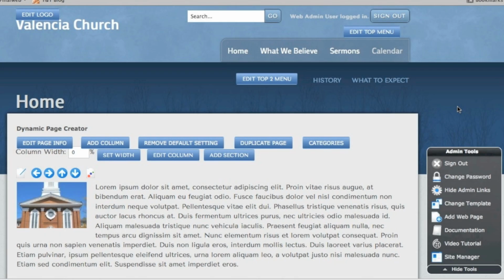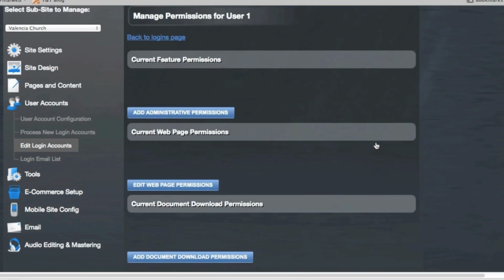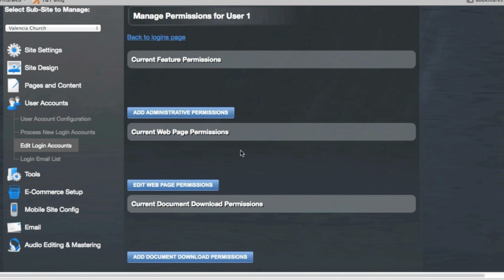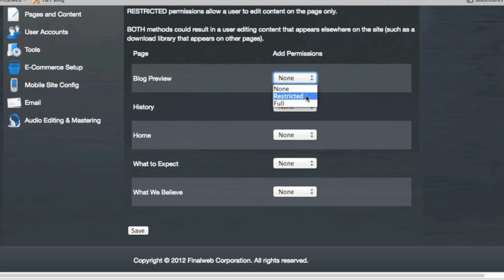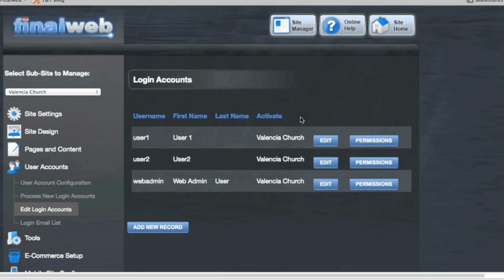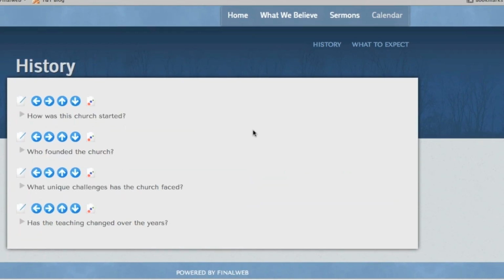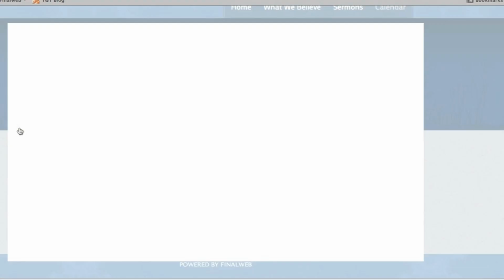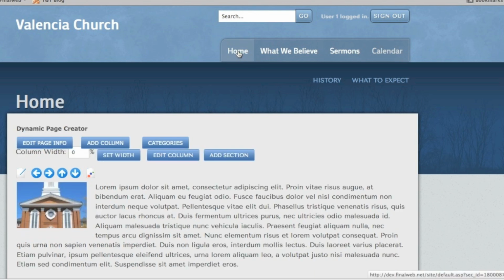Dynamic Page Permissions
Learn how to grant web users permissions on any web page.